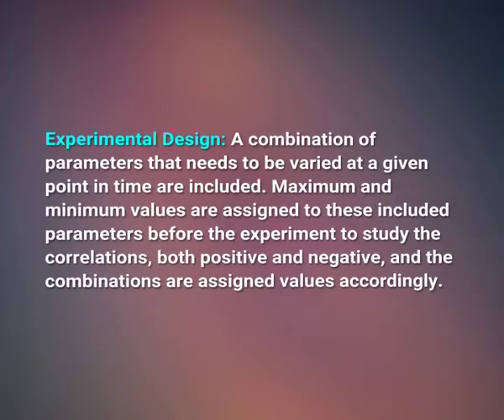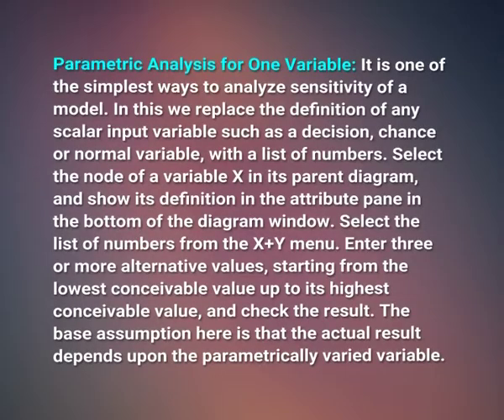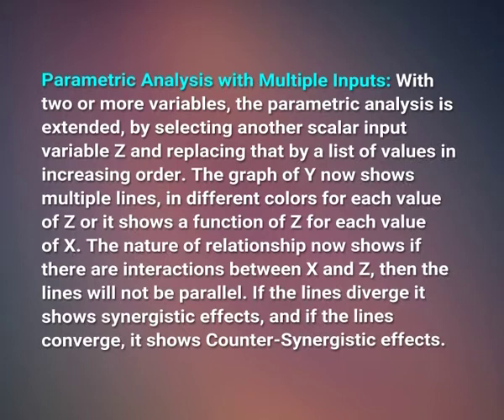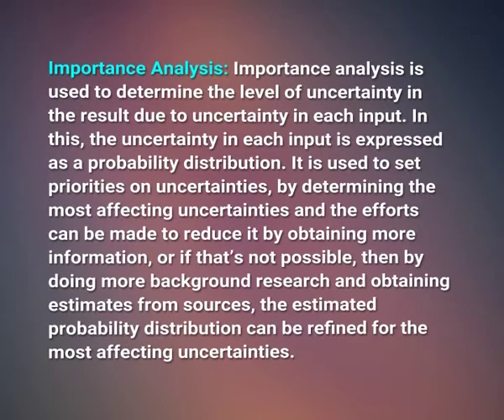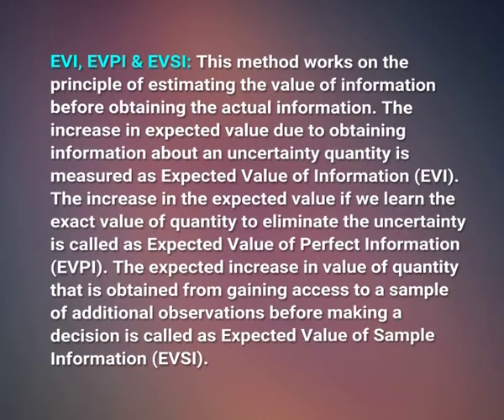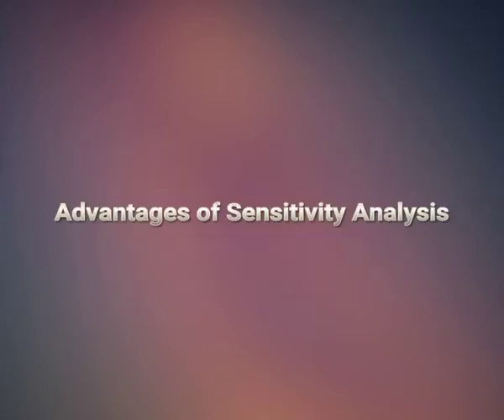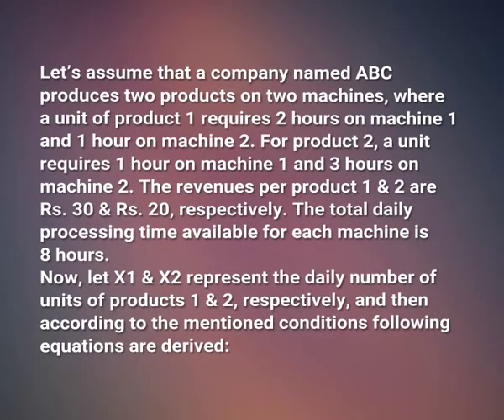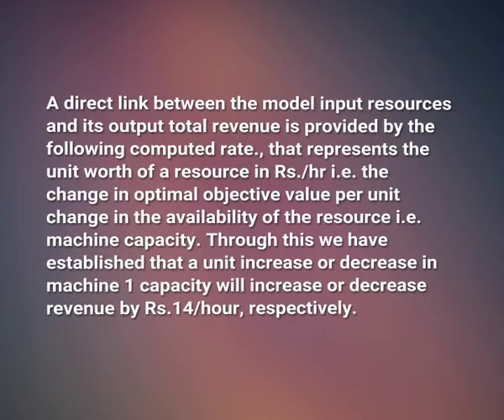Sensitivity Analysis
Subject:Business Management
Course :Operations Research